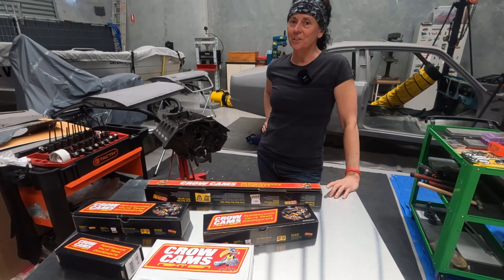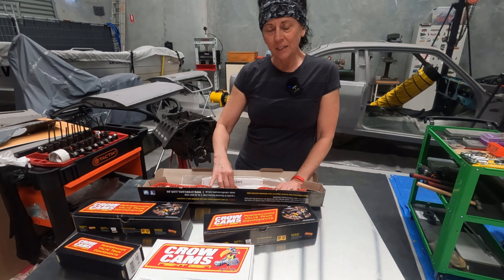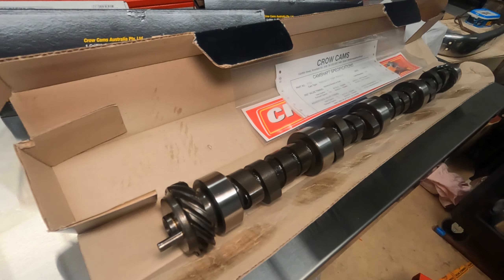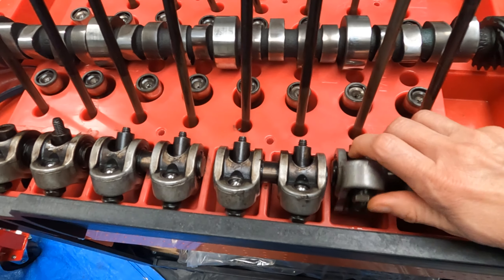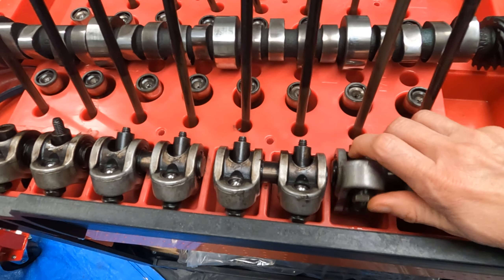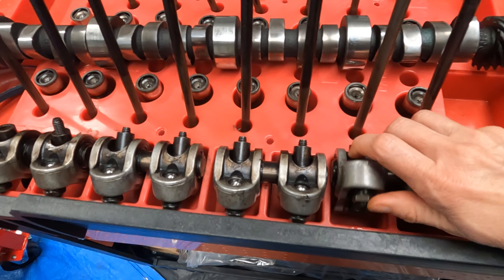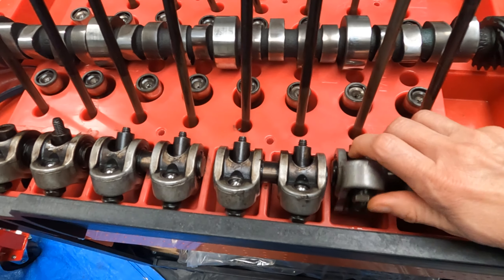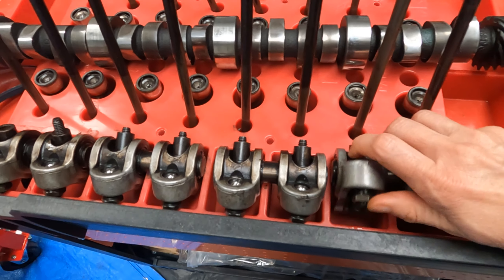The Cam I Chose For My Holden 308 Red Motor Rebuild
I finally chose a cam for my Holden 308 rebuild - the motor that's going into my HZ one tonner. This is a short update, just to tell you about the cam I chose, the specs, and how the test fit went.

LINKS…

CREDITS…

Thanks to Evan Splash for the theme music Drive It Now, provided by Tunetank